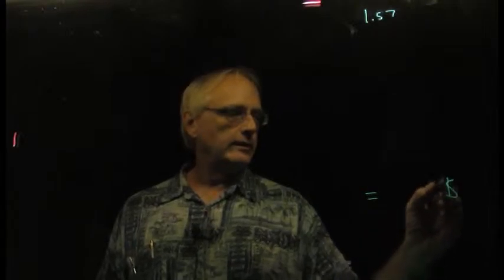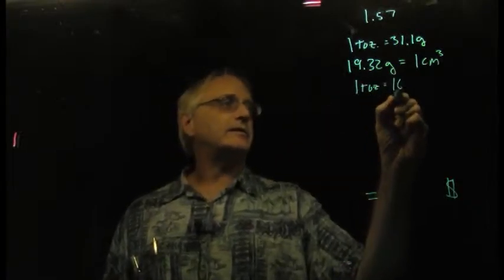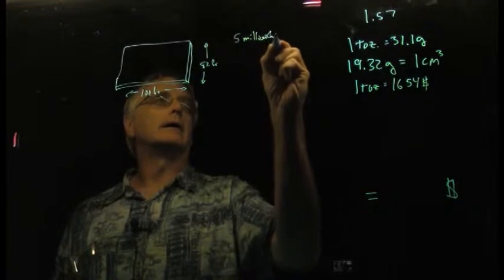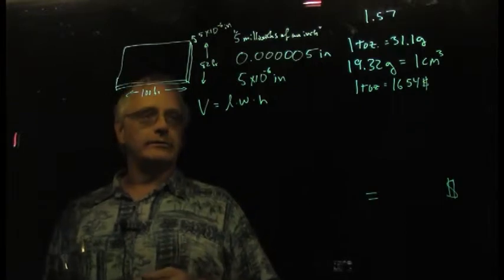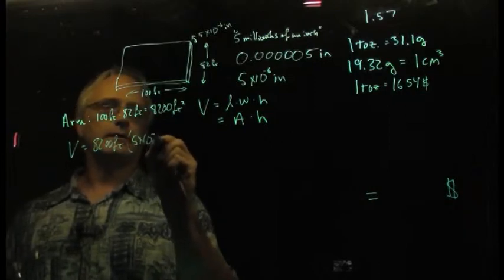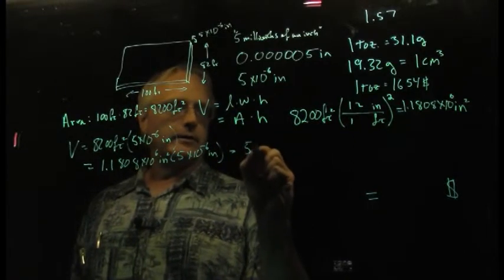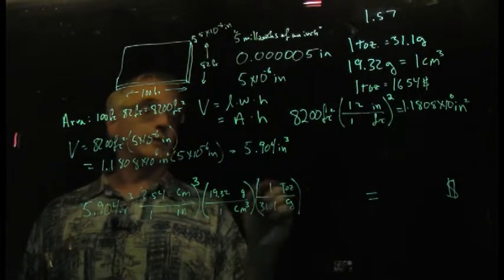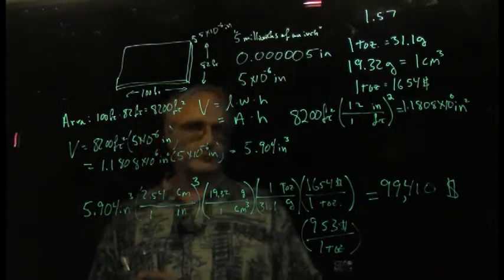Dr O's Guide to Problem 1 57